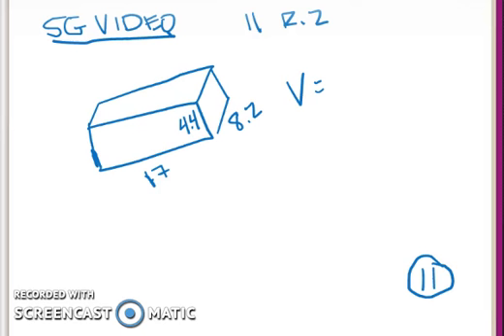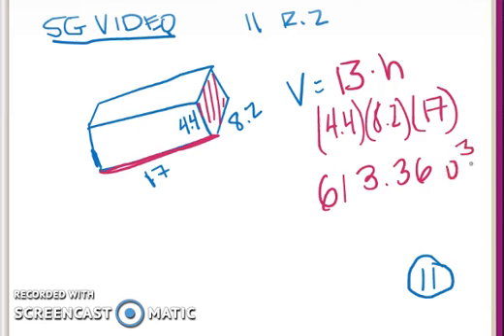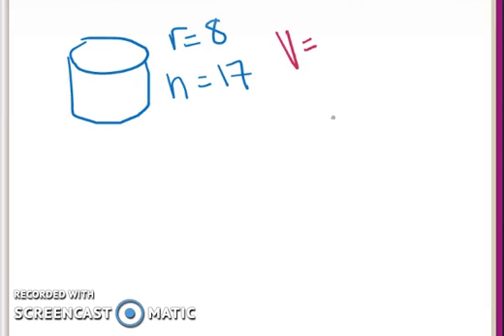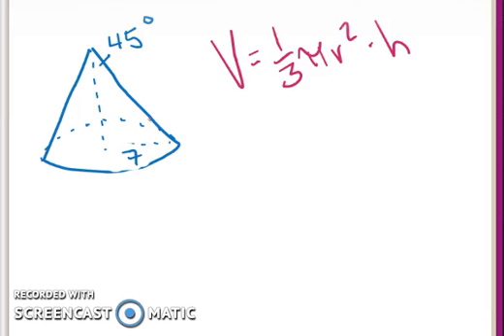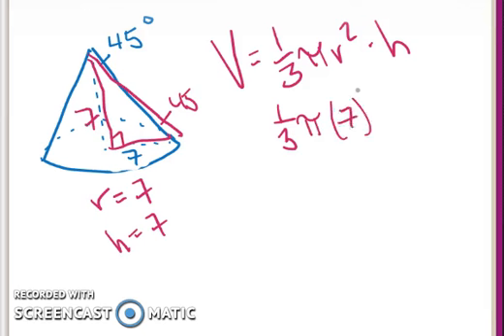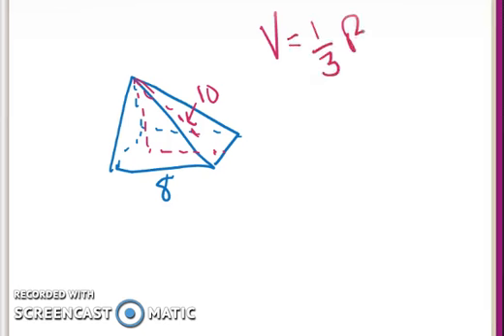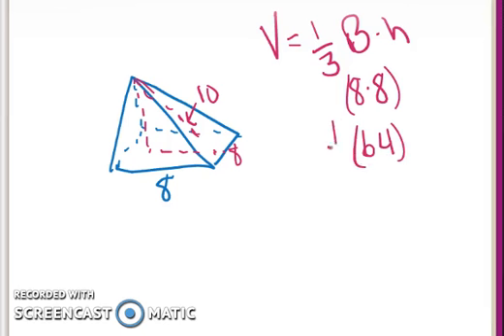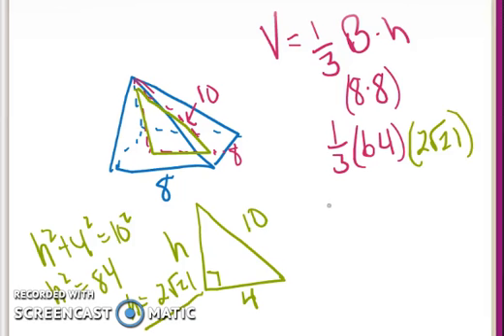11 R 2 Video